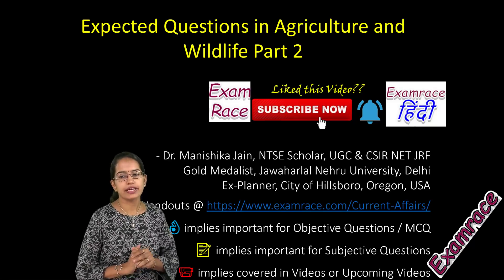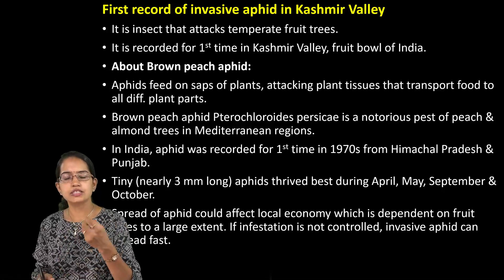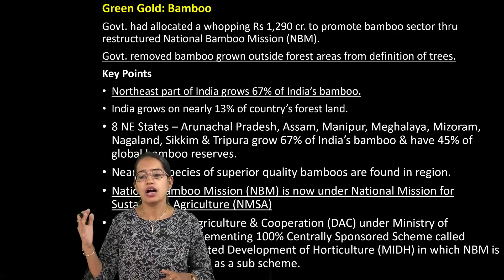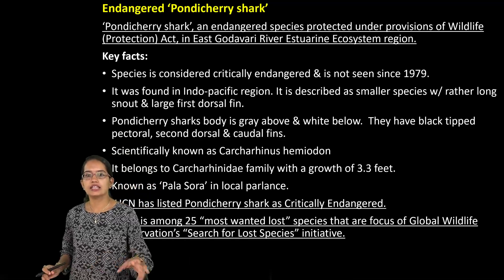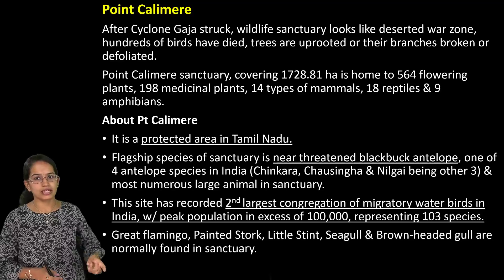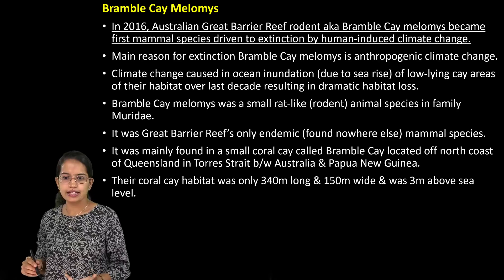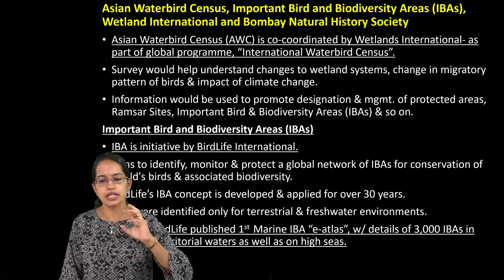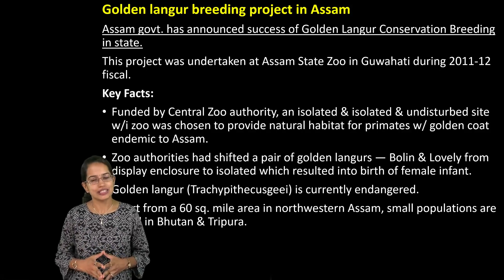Expected Questions on Wildlife & Agriculture 2019 - Part 2 (UPSC CSE/RRB/SSC/IBPS)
Dr. Manishika Jain discusses Expected Questions on Wildlife & Agriculture 2019 - Part 2 (UPSC CSE/NET/SSC/IBPS)